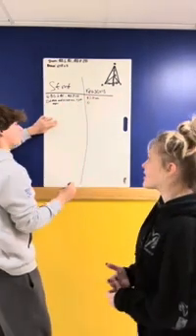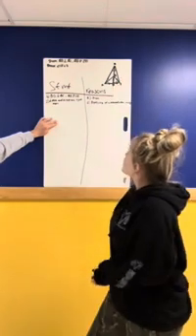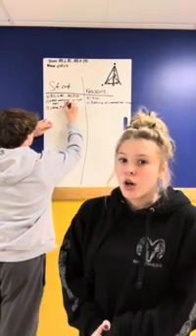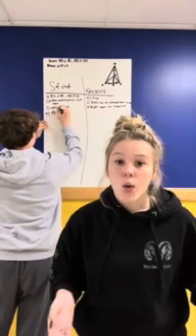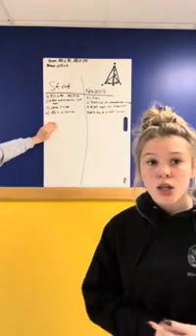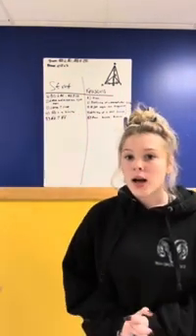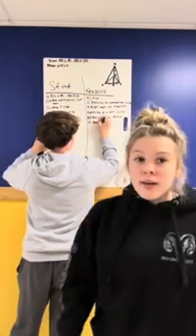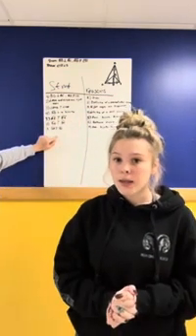December 2, 2024